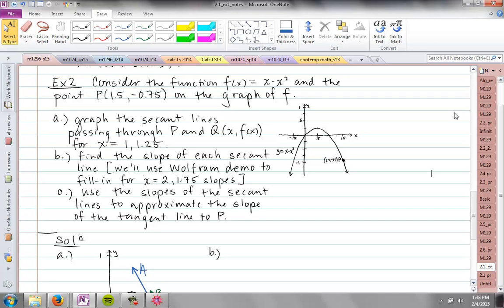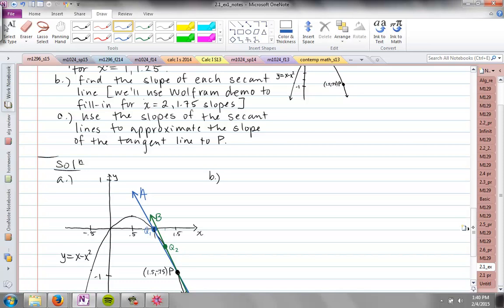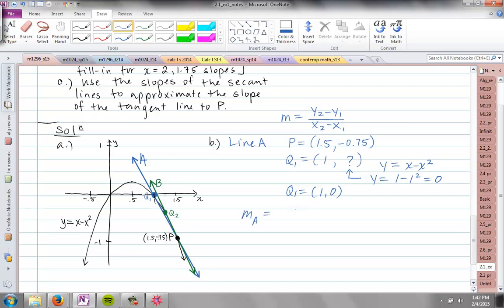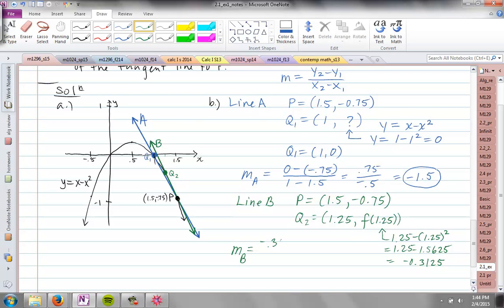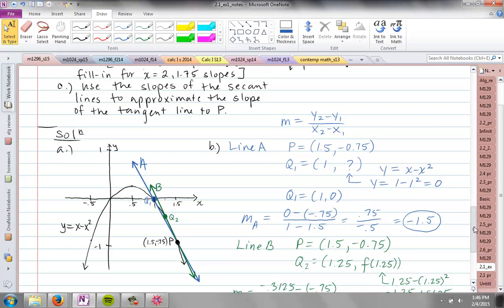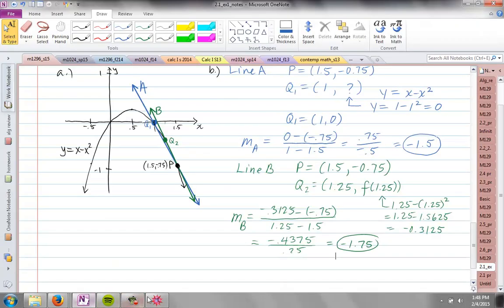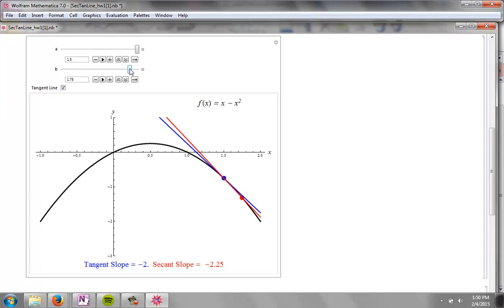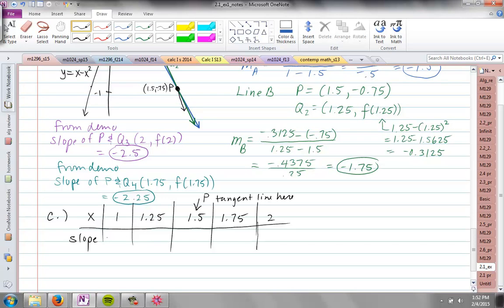2.1 lecture part 2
example of finding approximation of tangent line slope using secant lines